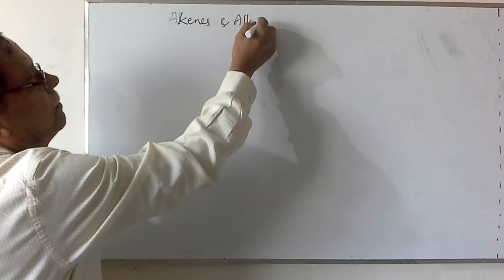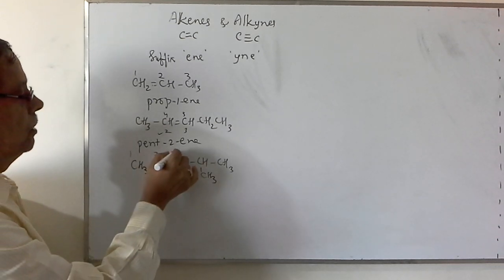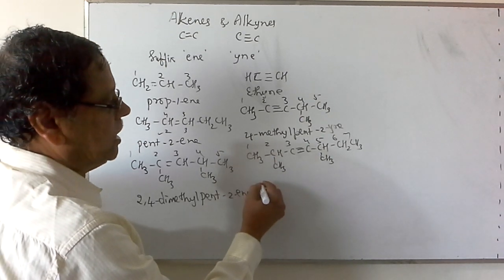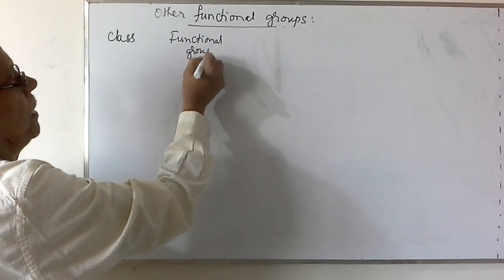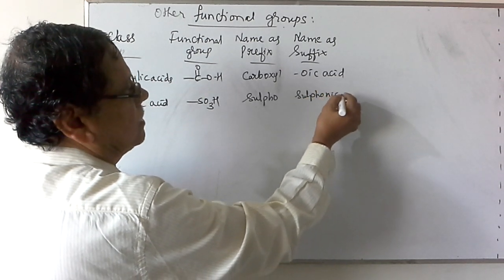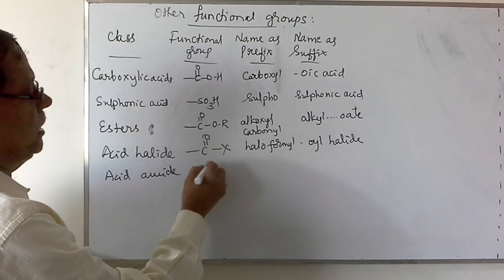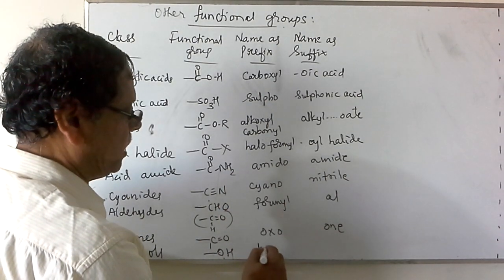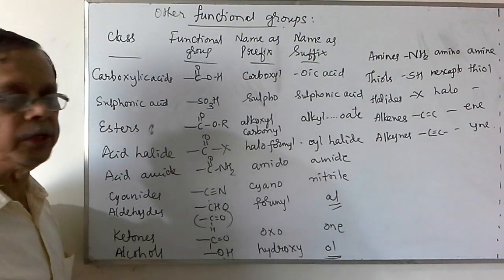Class 11-Organic Chemistry-Basic Concepts-Video 17-Nomenclature of Alkenes, Alkynes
This video explains about Basic Concepts of Organic Chemistry
- Nomenclature of Alkenes, Alkynes and Other Functional Groups